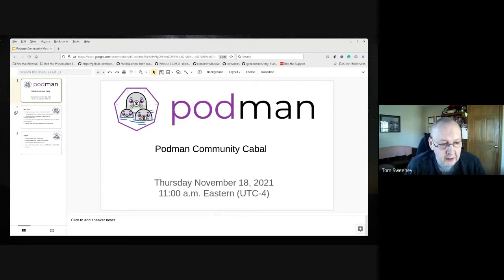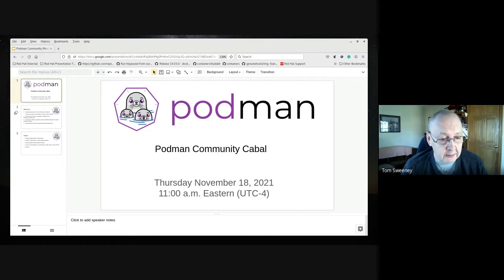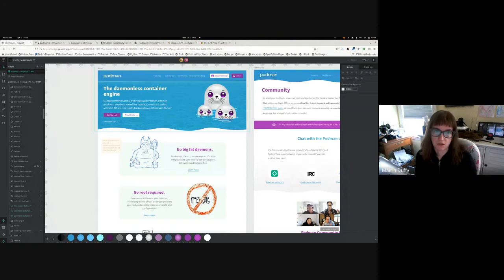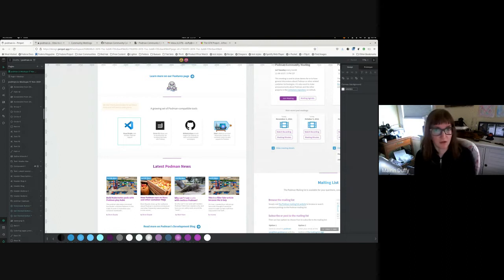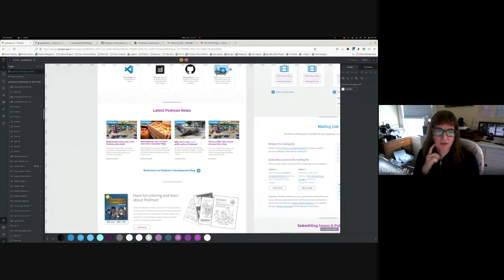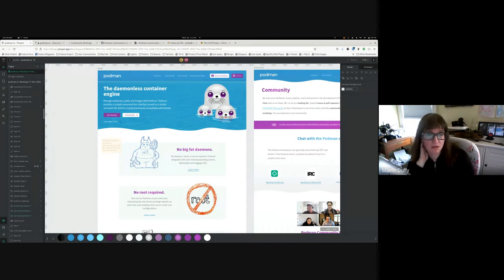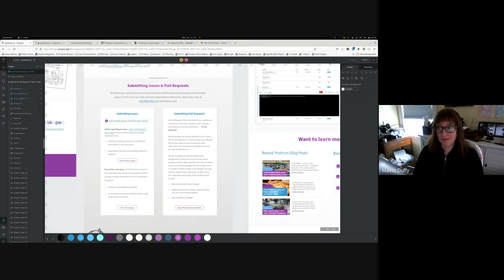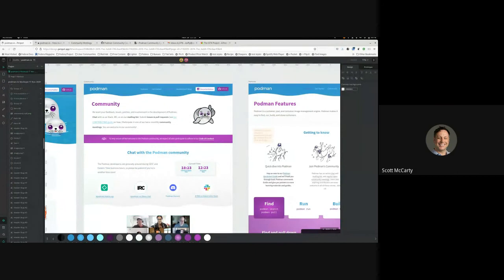Community Cabal 2021 11 18 at 08 03 GMT 8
Podman Community Cabal Meeting November 18, 2021
Topics:
 * Podman.io Redesign (0:52 in the video)
 * Forwarding Play Kube HTTP API (24:45 in the video)
 * Adding docker.io as default to image name (30:54 in the video)